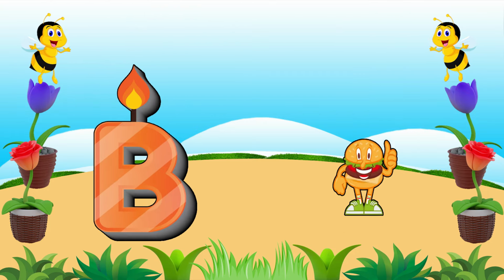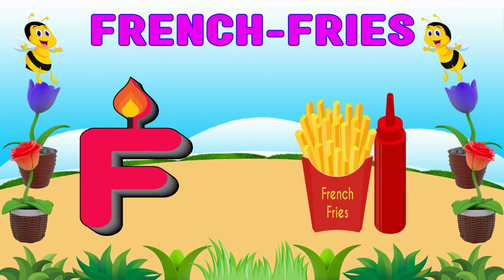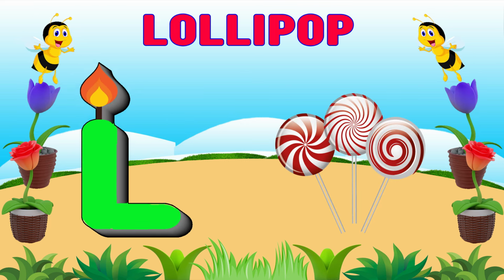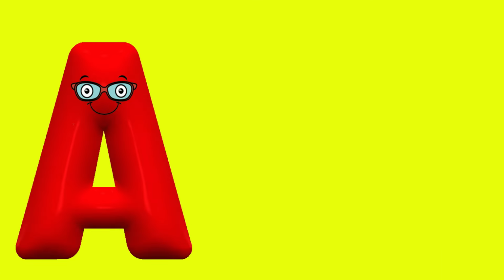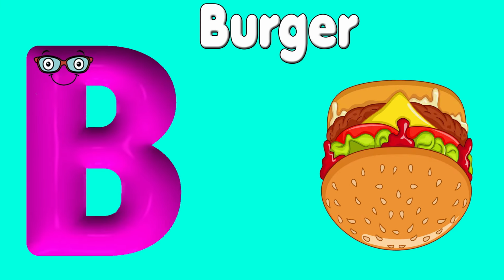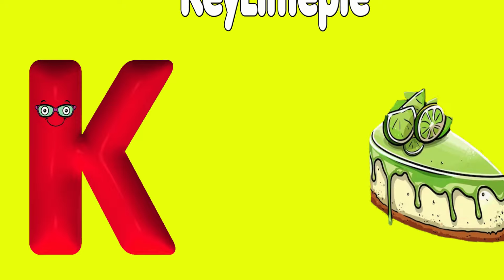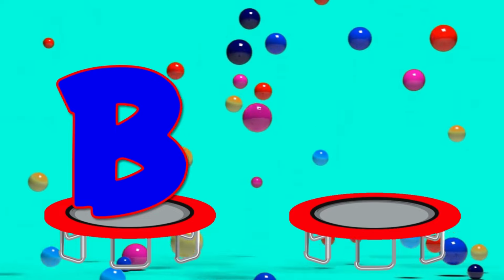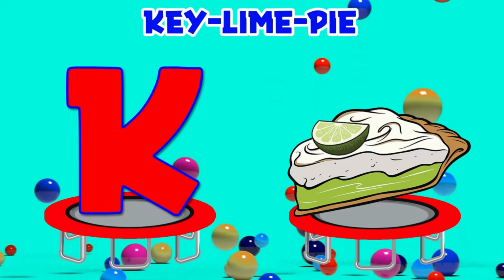ABC Phonics Song, 123, Colors & Fruits Learning Videos | Alphabet Song | Nursery rhymes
You're Quires:

Phonics Song | Phonics for Kids | Learn ABC, ABC Kids, ABC English, Baby, Alphabet Letters
ABC phonics song for toddlers | abc song's | nursery rhymes
ABC Song & One Two Three | A for Apple | Alphabet Song | Nursery rhymes | Phonics Song and 123

abc song
alphabet song
phonics song
abc phonics
phonics sounds
alphabet
abc

Kidsfuna2zTV-NurseryRhymes&Videos